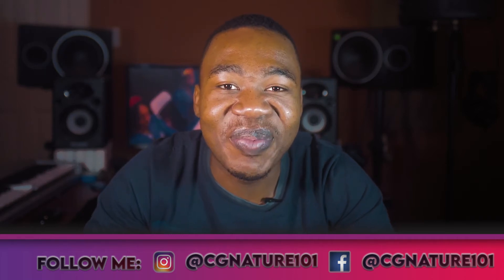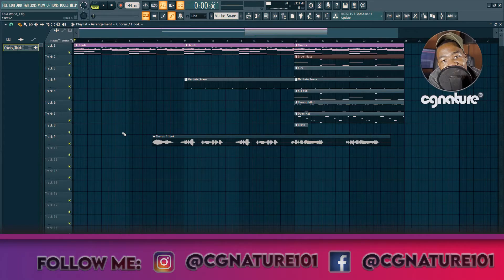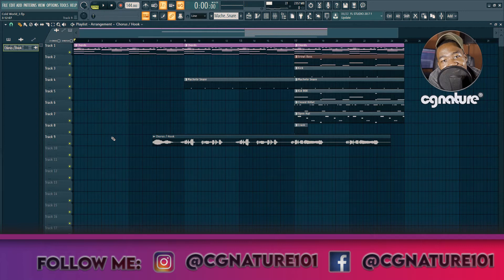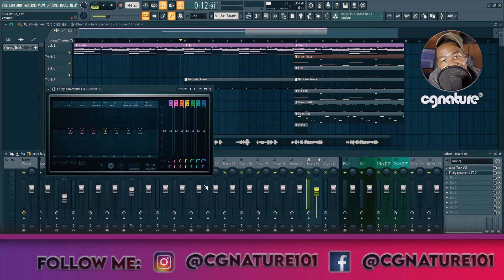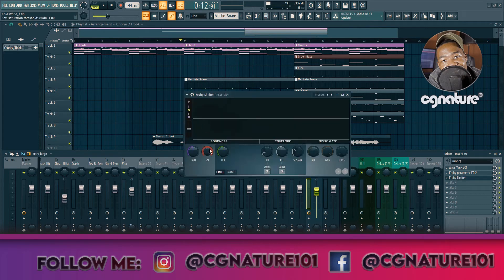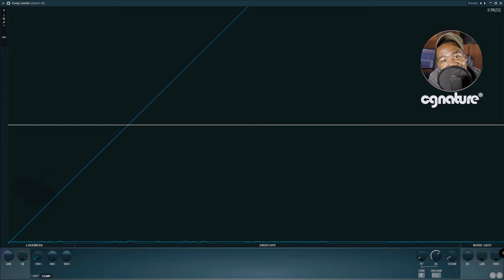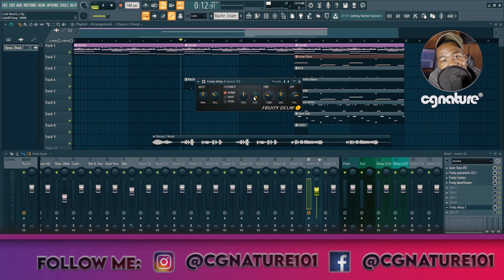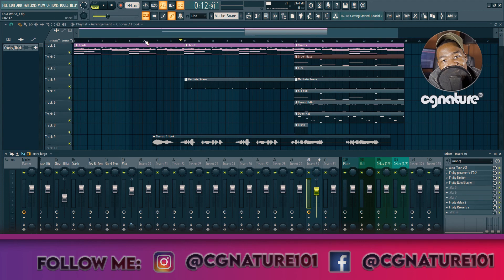FL Studio 20 Tutorial: Vocal Mixing with Stock Plugins | Complete Guide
Mixing Vocals With FREE Plugins
How to Mix Vocals with only Stock Plugins
How To Mix Vocals using Only STOCK Plugins
How To Mix Vocals in FL Studio

how to mix vocals in fl studio 20 stock plugins
In This Video, I'll Be Showing You How To Mix Your Vocals In 2021 FL Studio 20 :)

Learn how to achieve professional-quality vocal mixes in FL Studio 20 using only stock plugins. This step-by-step tutorial covers essential techniques and settings, taking you from raw vocals to a polished and balanced sound. Enhance your mixing skills and create stunning vocal tracks with ease!

Timestamps
Intro 00:00
Tutorial Start 00:51
Final Vocal EFX Preview 12:49

Hi! My name is Cgnature ! And if you're a YouTuber wanting to turn your PRODUCTION skills into a success, then this is DEFINITELY the place for YOU! I help you get a better understanding of what is and isn't working as far as your beats and mixes go. And I basically answer any and all questions any BEATMAKER, PRODUCER or ARTIST is looking to grow their career and brand!

Check Part I Below For The First Video in the "Trap Banger Series"

Vocal mixing
FL Studio 20 tutorial Stock plugins Mix vocals FL Studio vocal processing Vocal effects in FL Studio Audio mixing techniques FL Studio vocal presets Vocal EQing Compression for vocals
how to mix vocals stock plugins mixing vocals how to mix vocals in pro tools How to mix vocals using stock plugins fl studio vocal mixing how to mix vocals in fl studio 20 stock plugins